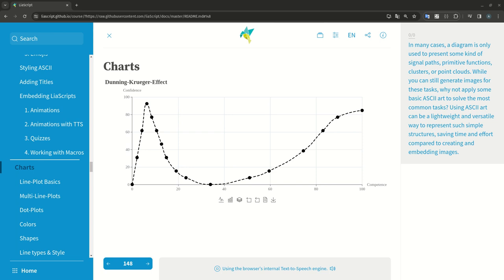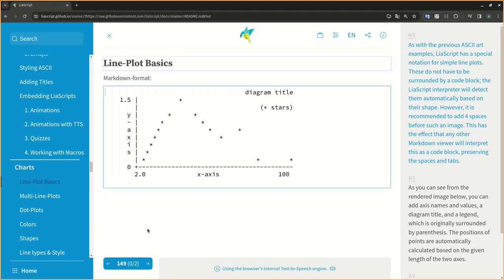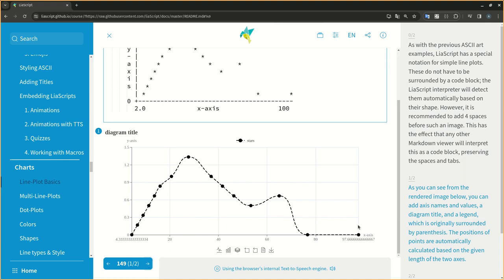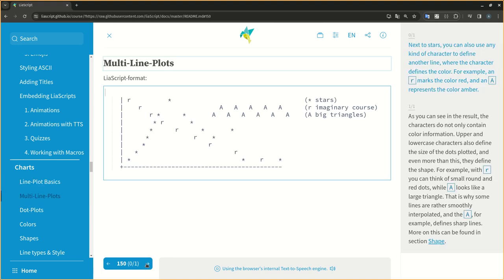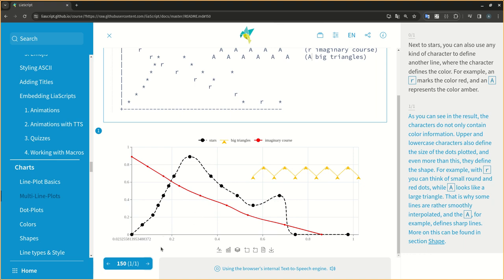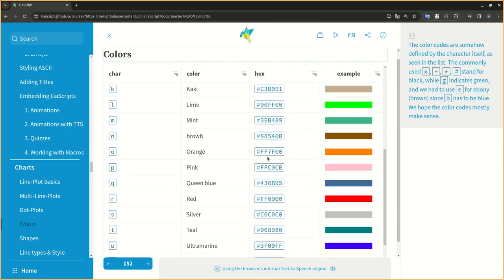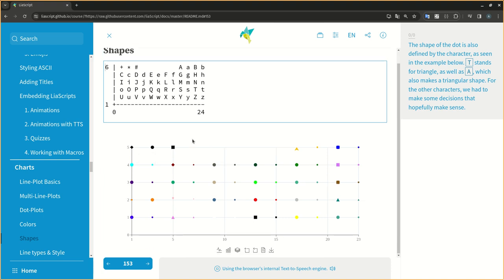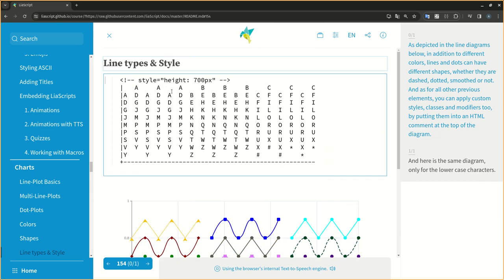LiaScript0.14: Charts - Diagrams - ASCII-art(2) (English) #14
Next to interactive tables and ASCII-art, LiaScript offers a feature for fast interactive charting. If it looks like a diagram, LiaScript will try to visualize it as a diagram. This feature comes especially handy when you want to show some simple curves or signal flows, without the need of generating data or use an Excel-image-export...